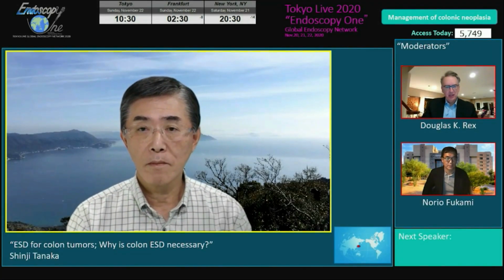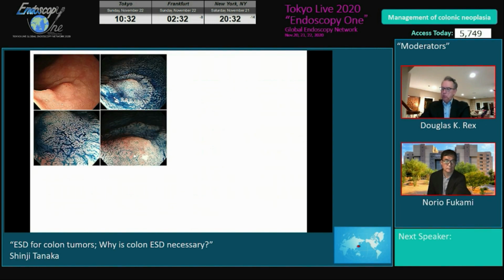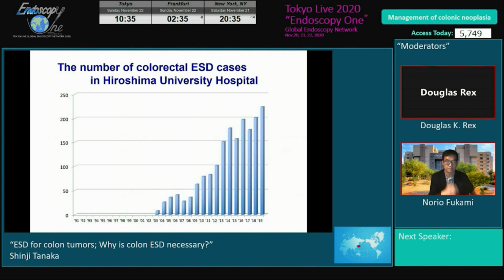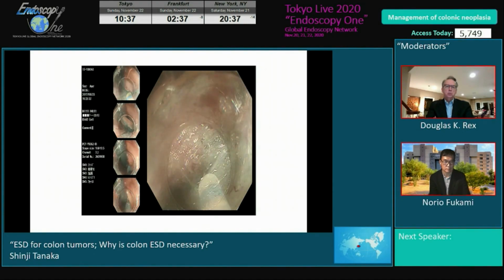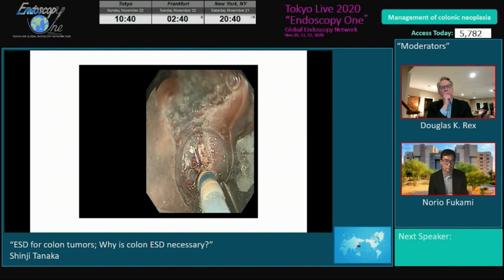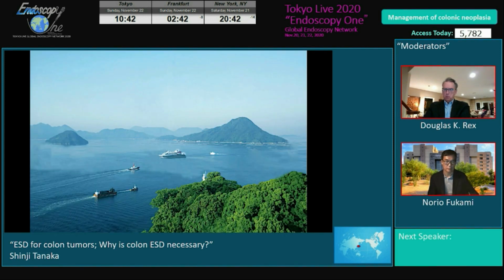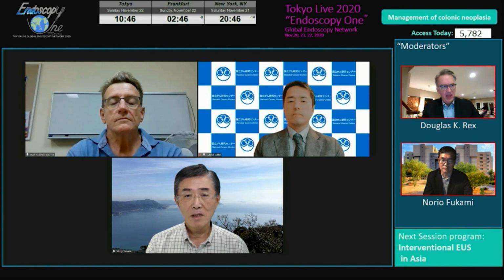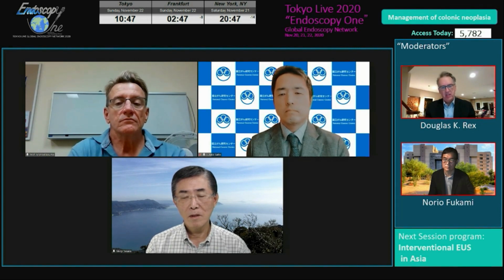Management of colonic neoplasia③ Dr Shinji Tanaka